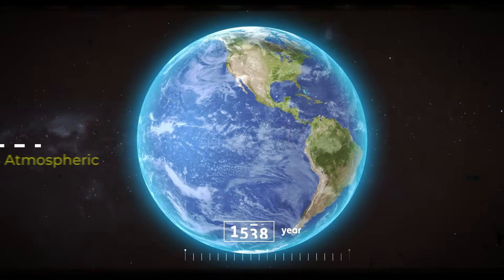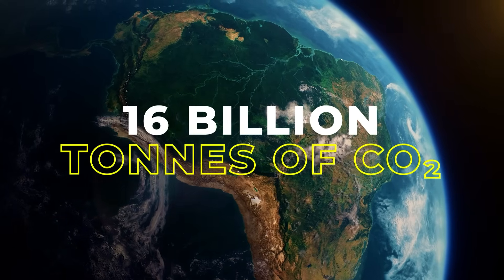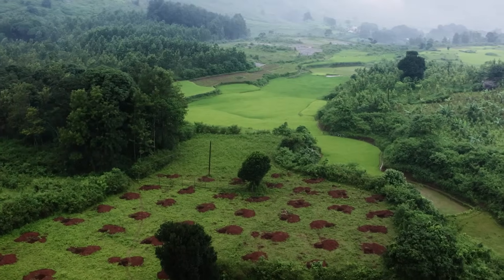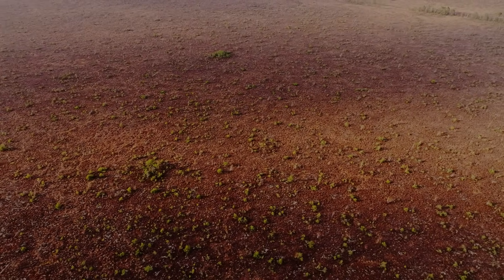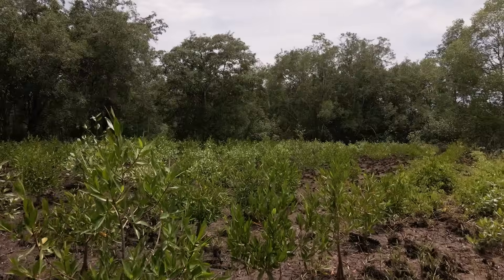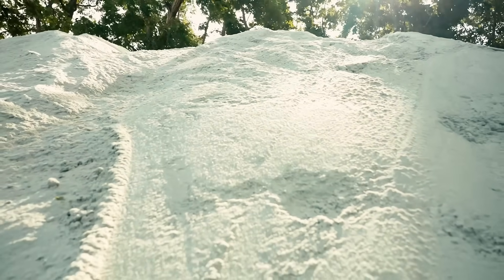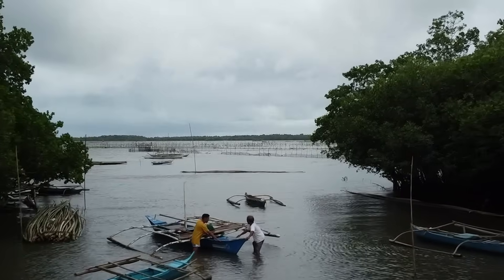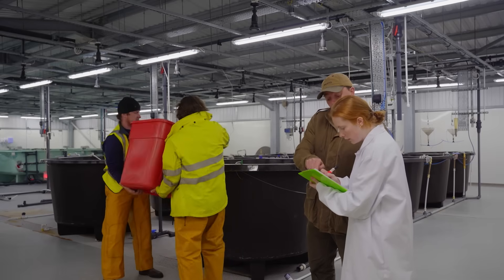Accelerating Earth’s Defence Systems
What if the most efficient carbon capture machine was nature itself?

Most of our planetary carbon is stored in rocks and sediment, while the rest resides in the ocean, atmosphere, soil, plants, and fossil fuels. These are the reservoirs through which carbon cycles. It is drawn down and then released, redistributed and recycled to find balance among all living things.

Over the last 300 years, however, humans have dramatically disrupted this cycle. Today, we emit nearly 40 billion metric tonnes of CO2 annually, and global emissions continue to climb at a rate of about 5% each year.

To keep up with human-made emissions, nature's carbon cycles need a helping hand.

In this film, we explore nature-based carbon capture – from the forest floor to the depths of the ocean. Experts reveal the quiet work being done by seaweed, mangroves, and wetlands, and share what we can do to improve it.

Thank you to the following contributors:
Myles Allen, Professor of Geosystem Science, University of Oxford
Marcene Mitchell, Senior Vice President of Climate Change, WWF
Robert Perschel,  Senior Advisor, New England Forestry Foundation
Steve Smith, Executive Director, CO2RE and Oxford Net Zero, University of Oxford
Thomas Crowther, Ecologist
Andres Santana, Former Director of Ridge to Reef, OSA
Francesc Montserrat, Former Director of Environment, Vesta
Nick Hill, Co-Founder and CEO, Coast 4C
Gaurav Sant, Founder, Equatic
Todd Kirschner, Chief Financial Officer, Equatic

00:00 - 01:13 - Intro
01:14 - 03:06 - Forests
03:07 - 04:46 - Soil
04:47 - 05:59 - Wetlands
06:00 - 07:19 - Mangroves
07:20 - 08:49 - Chemical Weathering
08:50 - 09:56 - Seaweed & Kelp
09:57 - 11:10 - Oceans
11:11 - 12:40 - Human Innovation
RE:TV is a content studio and multi-platform channel. We develop, produce, and distribute digital content to showcase innovative projects and businesses that RE:generate ecosystems, RE:duce emissions, and RE:use resources.

RE:TV was founded in 2020 by His Majesty King Charles III, then the Prince of Wales. Inspired by The King’s long-standing commitment to nature, we provide a platform for the growing community of change-makers whose ingenuity is helping to create a better future for people and planet.